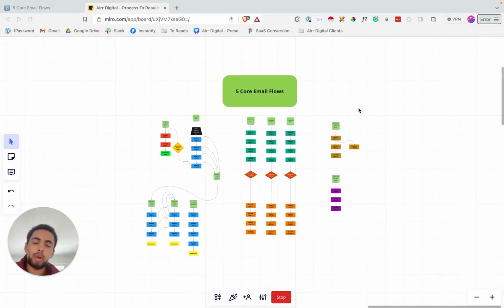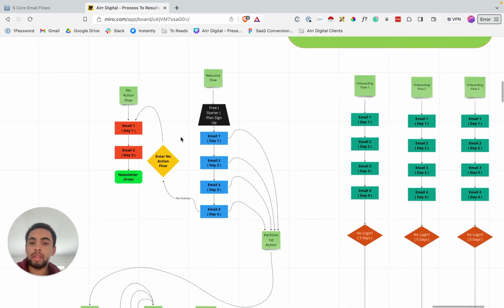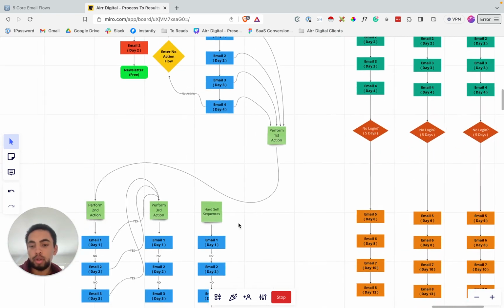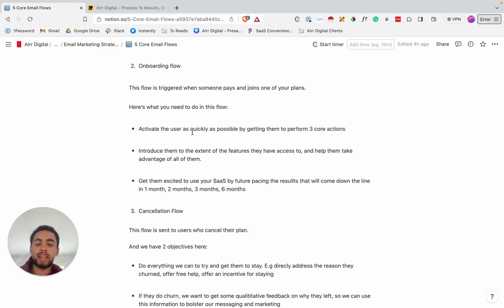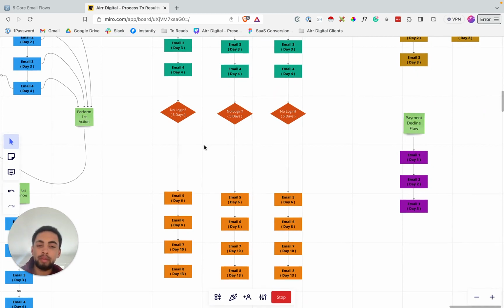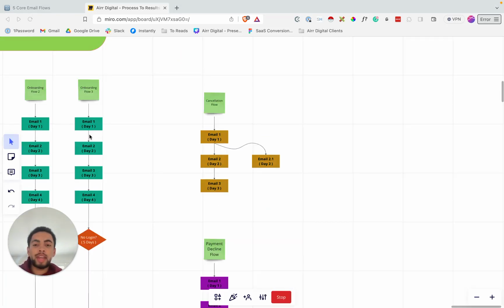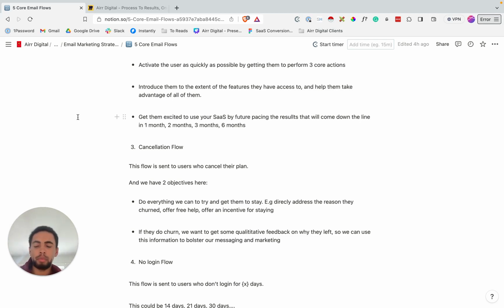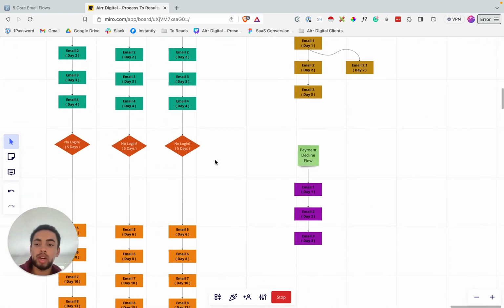The 5 Core Email Flows Every SaaS Company Should Implement First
In this video I go over the 5 core email flows you should implement for your SaaS before doing anything else.

Interested in working with us to increase your conversions and decrease your churn, 100 % guaranteed.

By optimising your email marketing.

Feel free to book in a call with me via our website - airrdigital.com